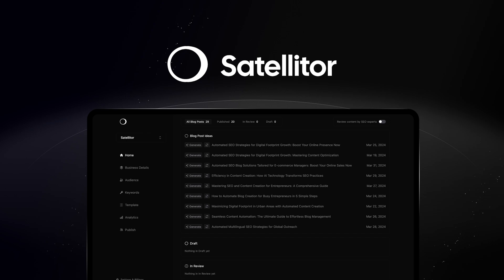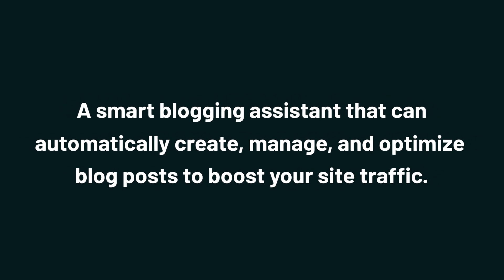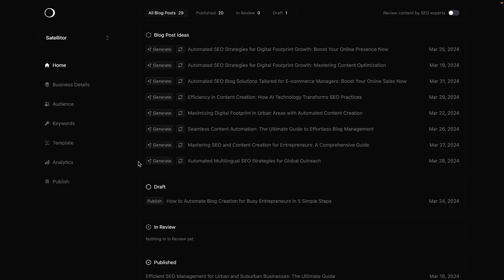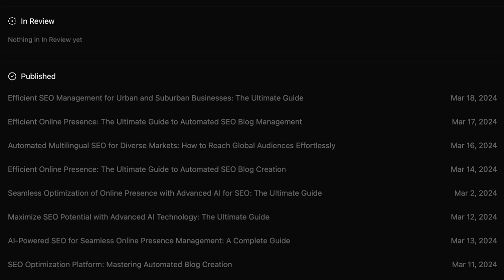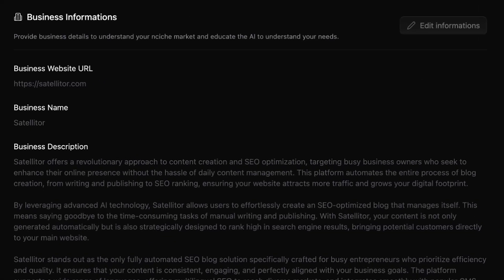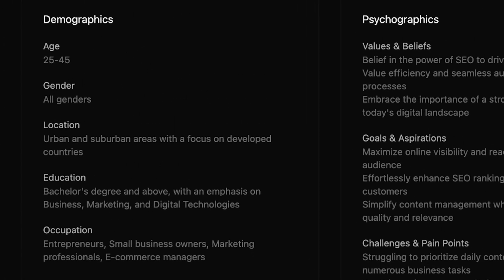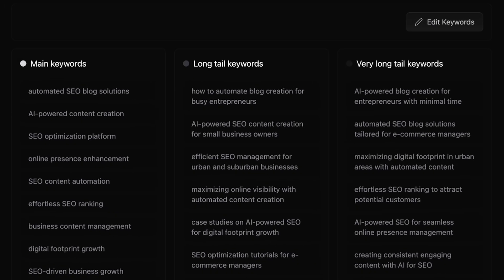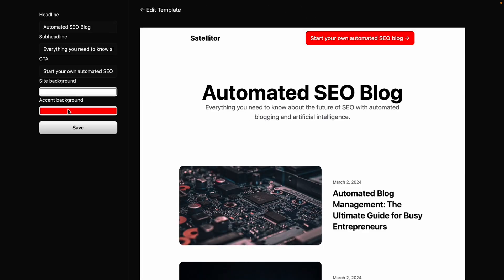This Smart Blogging Toolkit Writes SEO Blogs for You | Satellitor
Satellitor is a smart blogging assistant that can automatically create, manage, and optimize blog posts to boost your site traffic.

Without an SEO strategy, driving traffic to your site feels like a weird game of chance. (“There can be 100 people online and you just need one to scroll through 15 pages of search results.”)

Even if you could magically know what would rank high, you don’t have the bandwidth to churn out engaging content all by yourself.

That’s why you need an AI-powered blogging assistant that lets you create and manage SEO content on autopilot.

Introducing Satellitor.